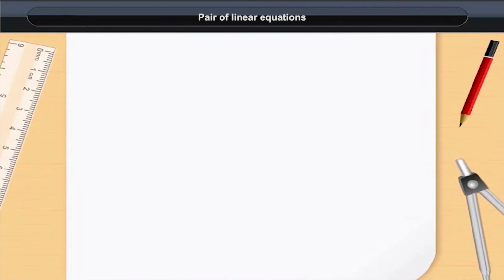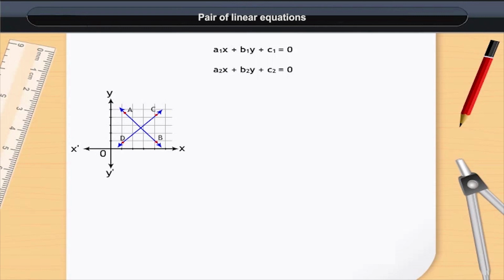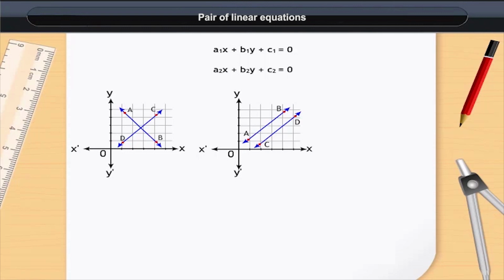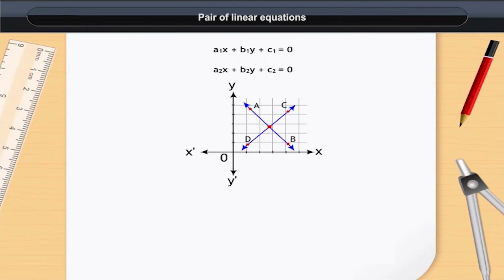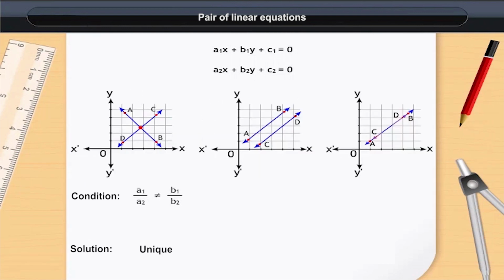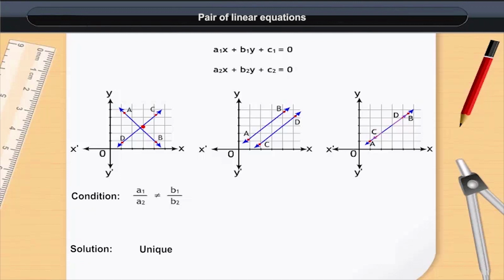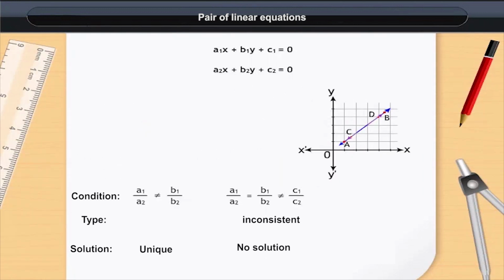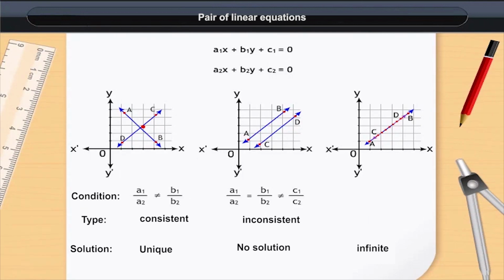Pair of linear equations | Class 10 | Maths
Check out our Thinkbooks on Amazon, teaching 21st Century skills like:
- Analytical Thinking,
- English Ability and
- Maths Aptitude